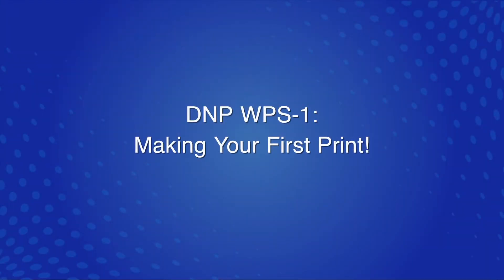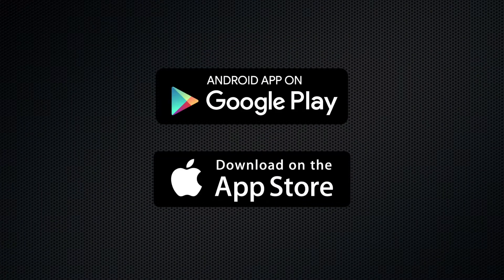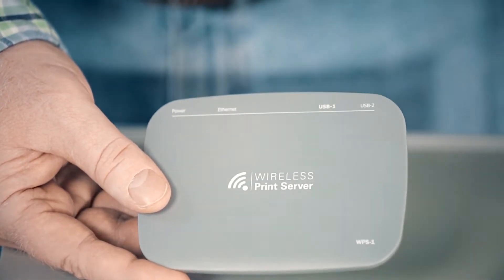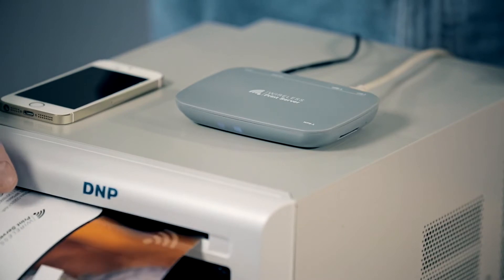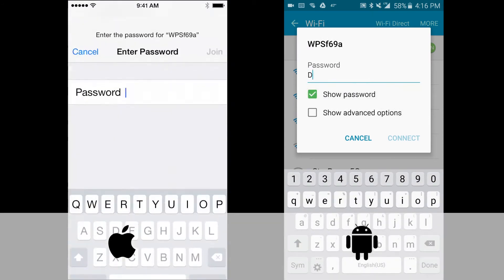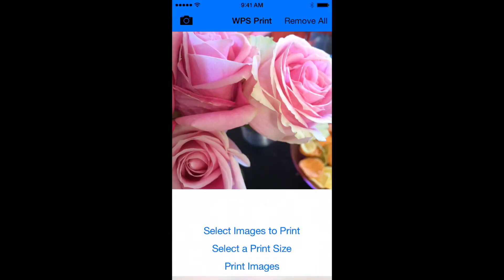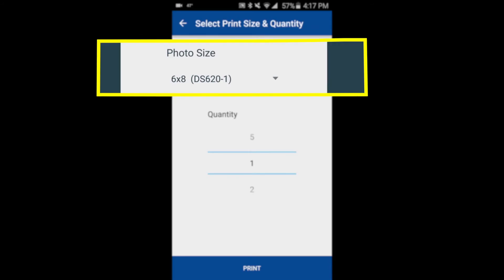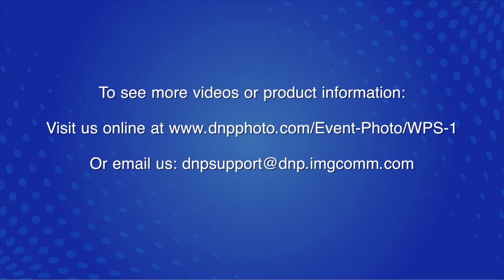DNP WPS 1 Making Your First Test Print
Let Drew show you how to integrate our WPS 1 seamlessly into your workflow.